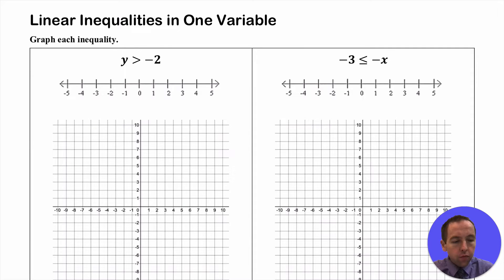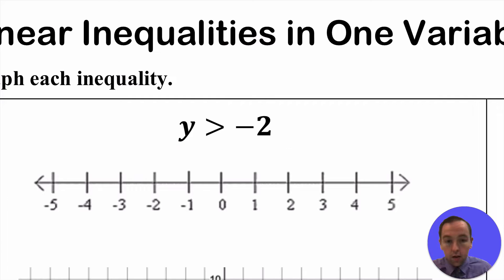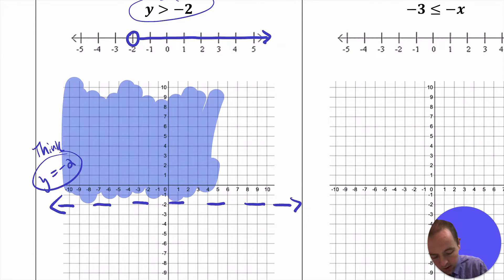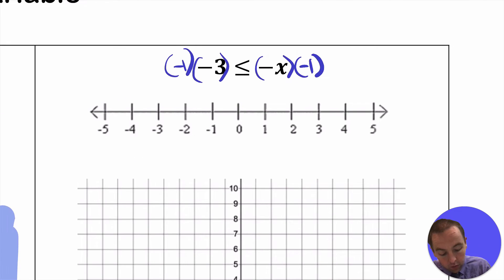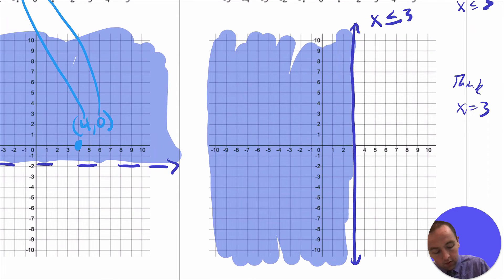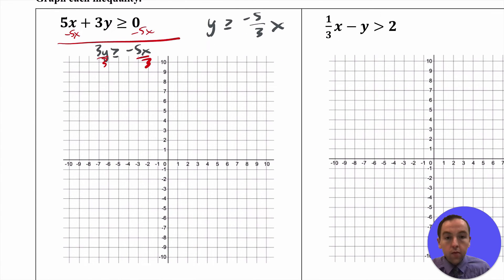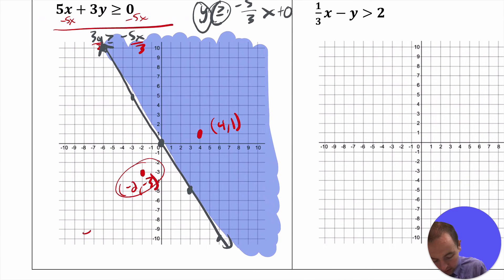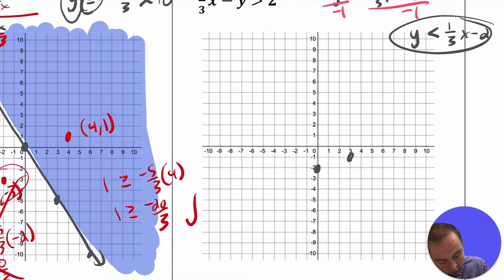Linear Inequalities (3.5 Part 2/5) - Graphing Linear Inequalities